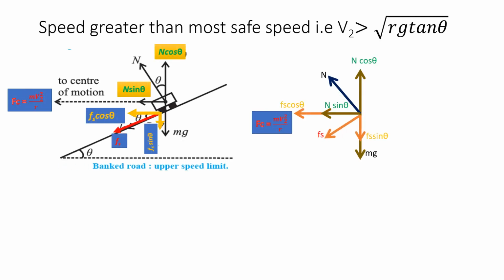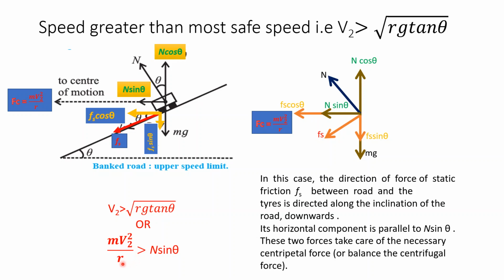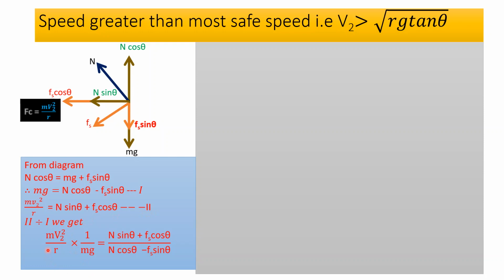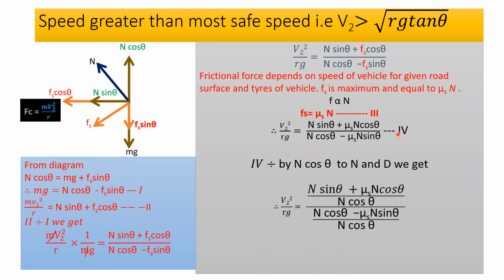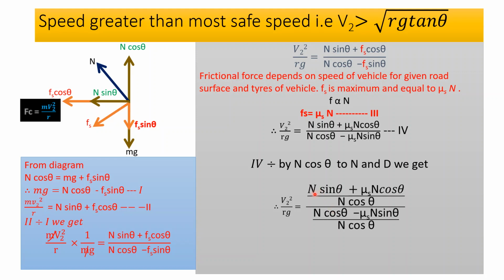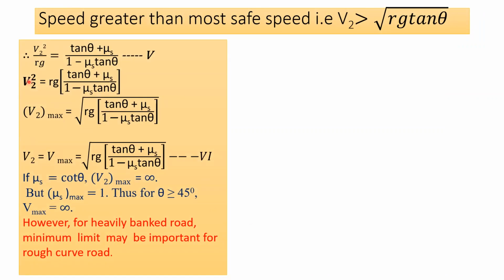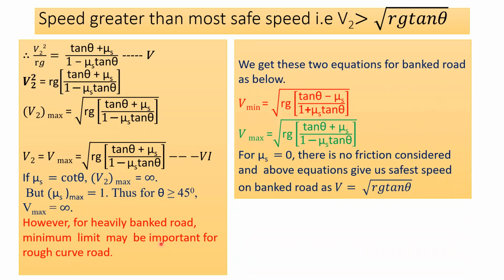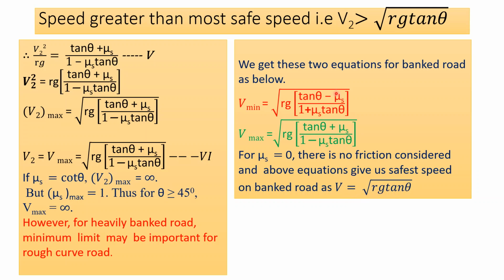Banking of Road (V is greater than most safe speed) part III